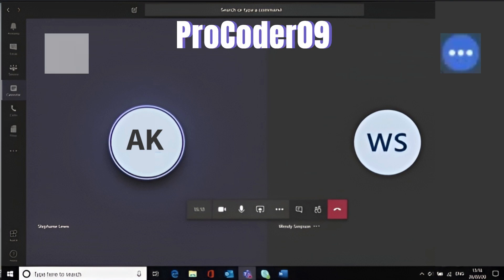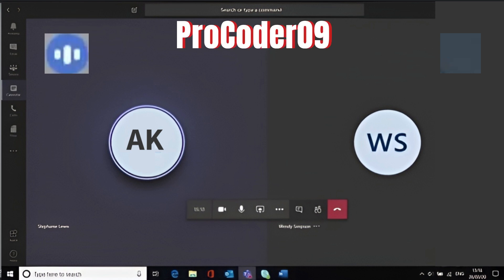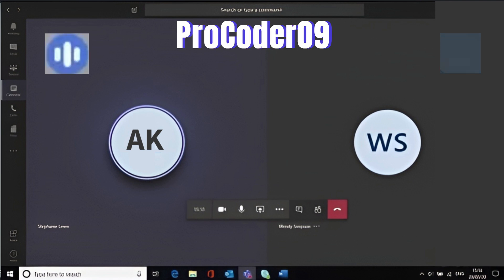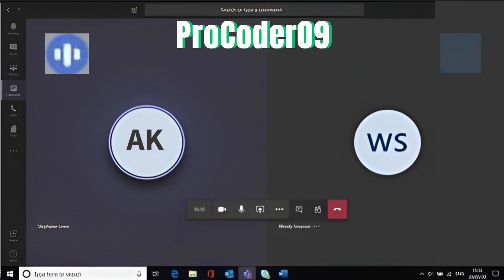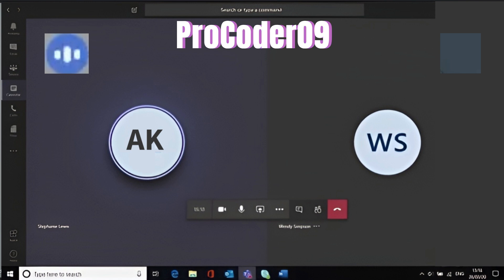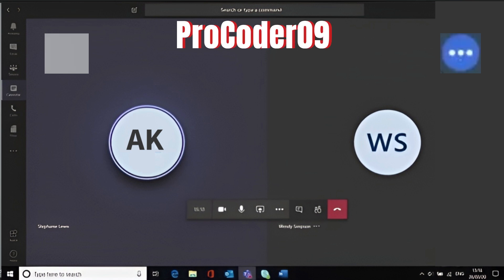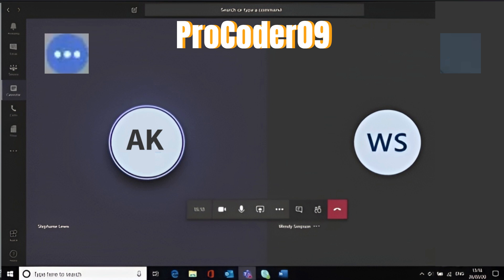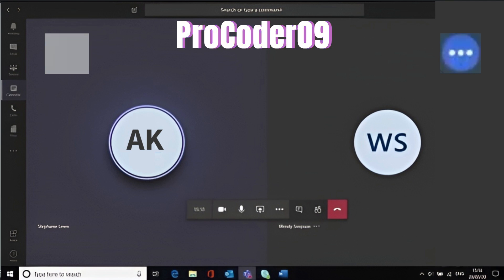Front end web developer interview 2024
Fresher - Front end developer interview 2024 | HTML CSS & JS | web developer interview | Reactjs

Prepare for your web developer interview with our comprehensive guide to front end developer interview questions and answers. Explore interview questions for front end developers, tailored for freshers and junior web developers. Our resources cover web development topics, including front end developer skills, interview tips, and common interview questions to help you succeed in your front end developer interview.